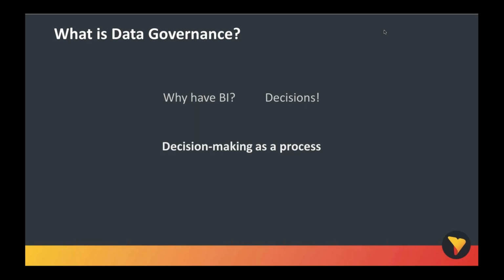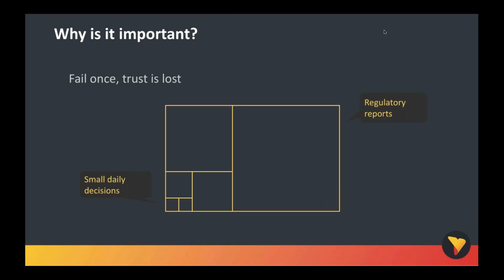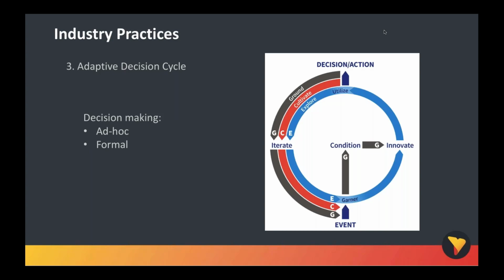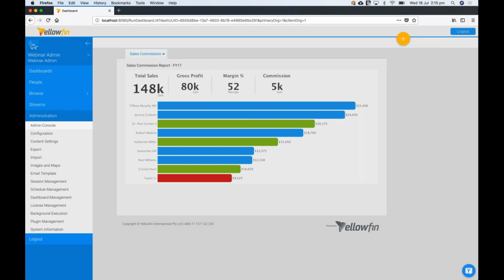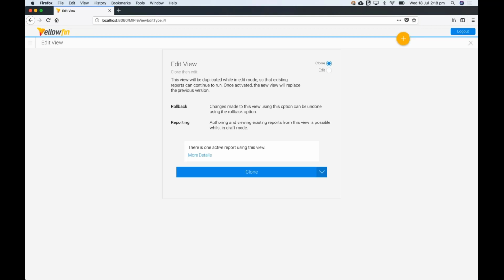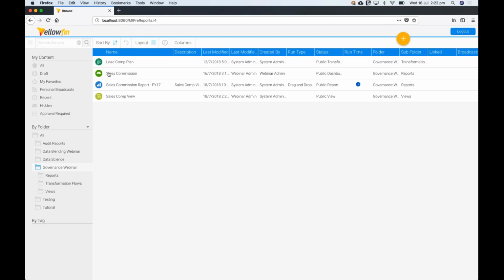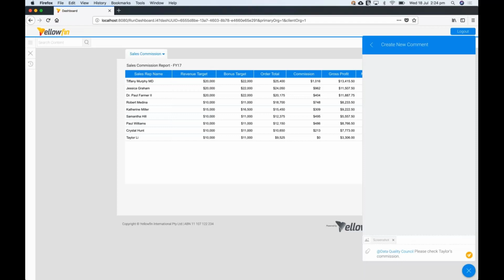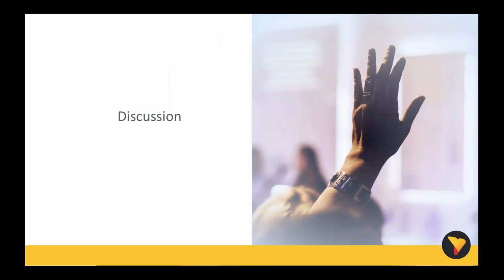Kick-starting your Data Governance program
Concerned about multiple reports floating around with inconsistent information? Or perhaps that analytics platform that no one is using?

Explore the importance of data governance on user adoption, the data governance strategies you should be adopting, and how this can all be done in a single web-based platform.